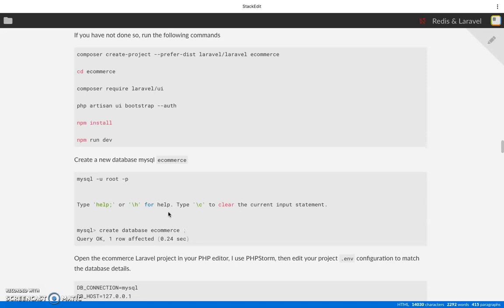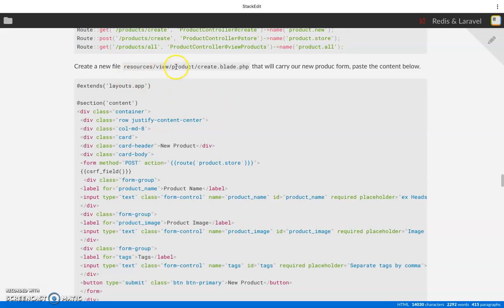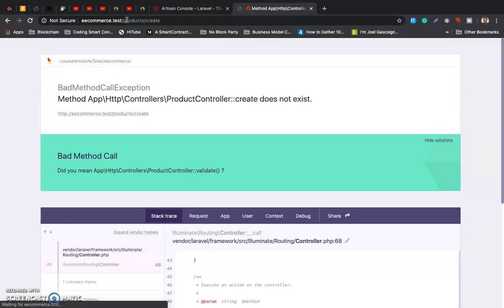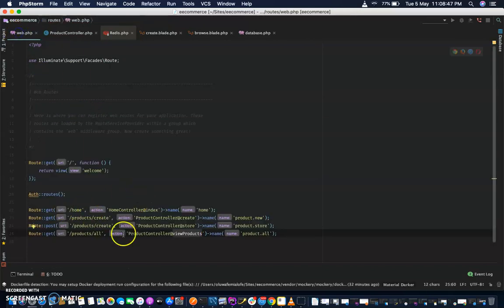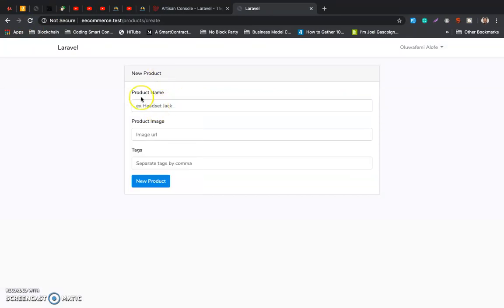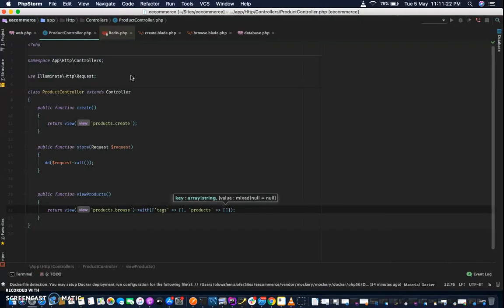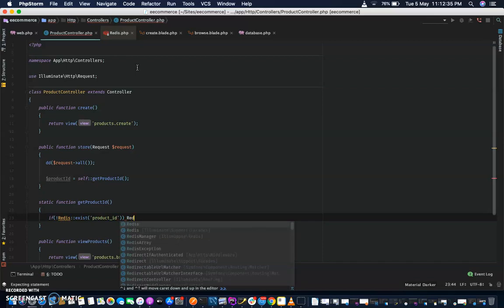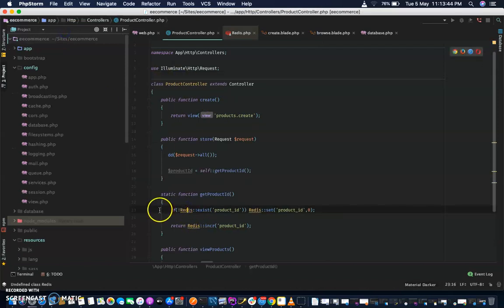Recording Bootstrap The Project - Redis & Laravel Series (Episode 5)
Redis is an in-memory data structure project implementing a distributed, in-memory key-value database, and using it with a framework like Laravel to store data that will be mostly be read and won’t change multiple times can significantly increase the speed of fetching data compared to a structured database like Mysql.

In this episode, we bootstrapped the project